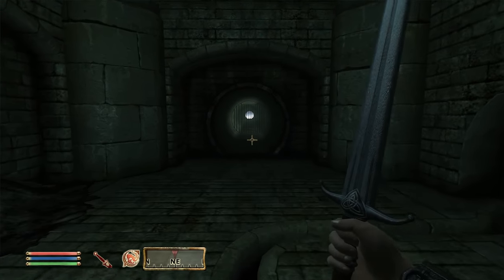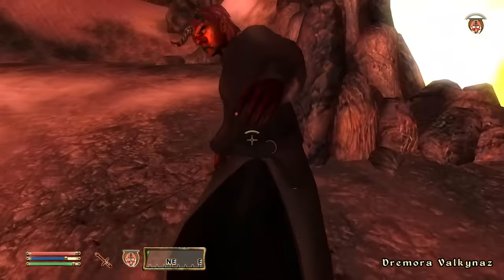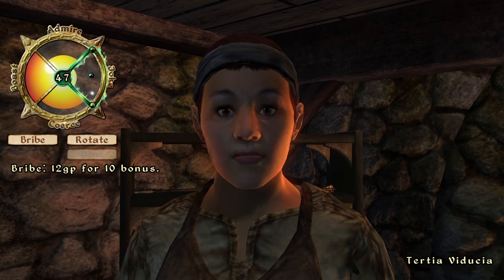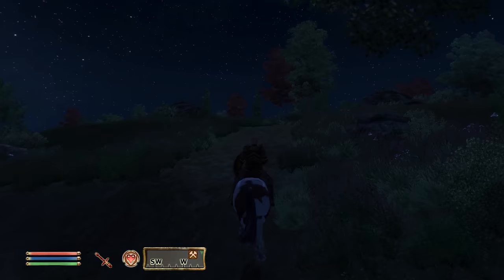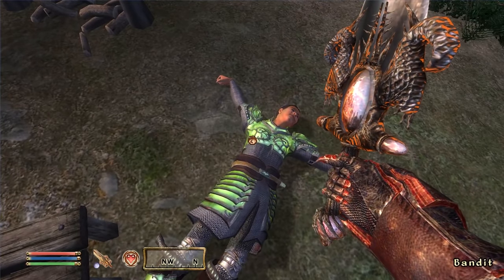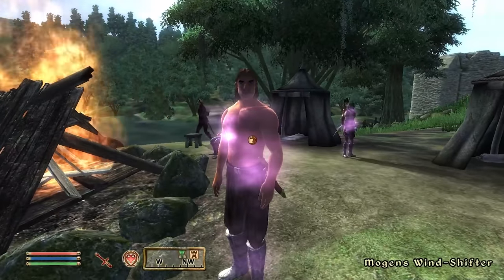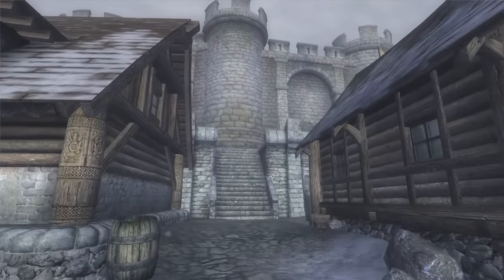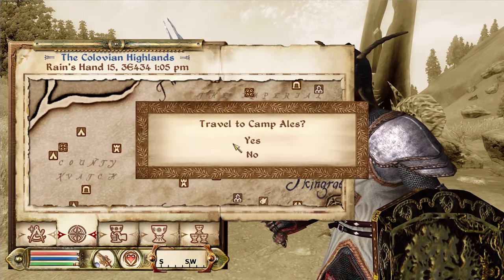An Elder Scrolls Analysis - Episode Two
Part two of The Elder Scrolls series retrospective and analysis. Lots of bloom.

Introduction - 0:00
Part 1:  The Early Game - 5:48
Part 2: Character Progression – 19:33
Part 3: Quest Design – 27:42
Part 4: World Design – 39:07
Part 5: Factions – 51:35
Part 6: Main Story – 1:09:28
Part 7: Expansions - 1:21:40
Conclusion – 1:26:02